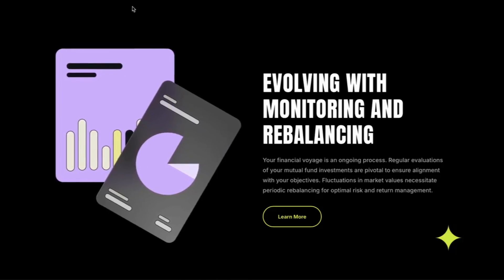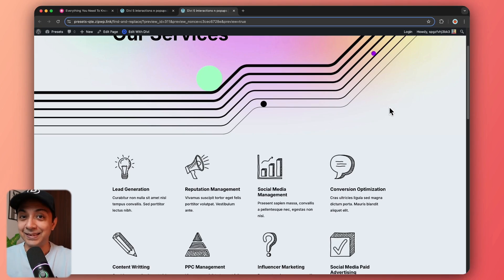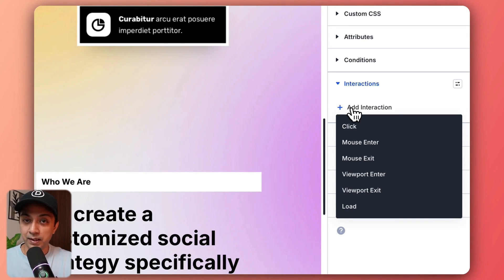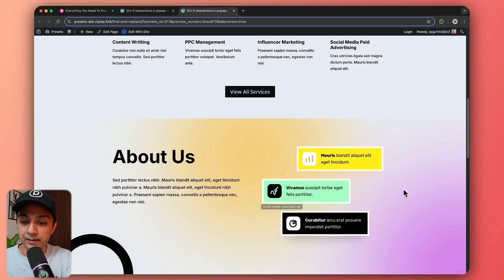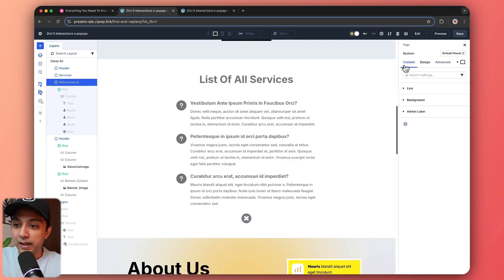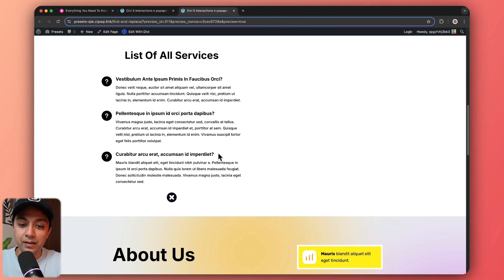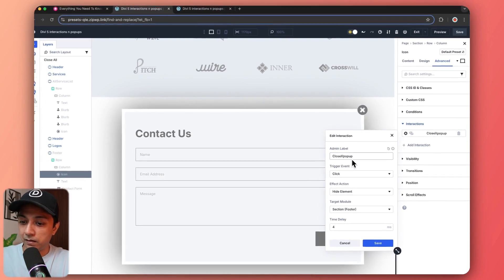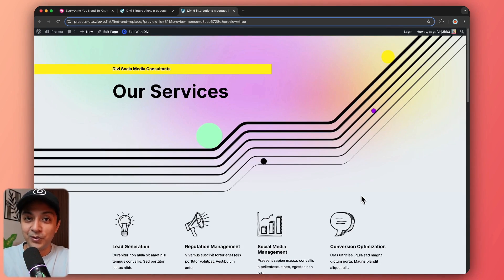Everything You Need To Know About Divi 5 Interactions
Unlock the power of Divi 5 Interactions! Learn how to create pop-ups, toggles, and scroll effects for your website—no coding needed. Watch now to boost your web design skills!

💡 What You’ll Learn in This Video:
✅ What Divi 5 Interactions are and how they work
✅ Cool interaction types like pop-ups, toggles, and hover effects
✅ Benefits that make your site faster and more engaging
✅ Easy tips to start creating like a pro

Timestamps ⏰